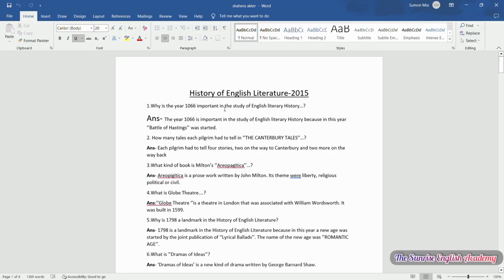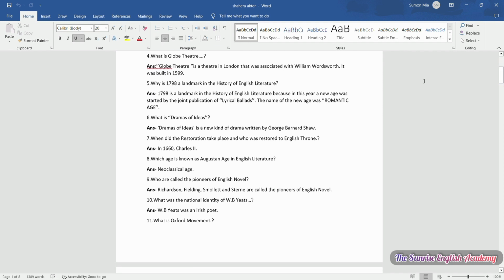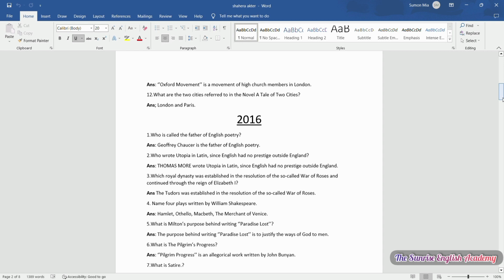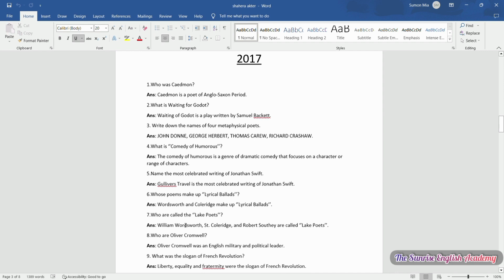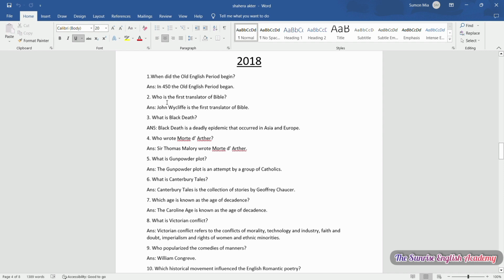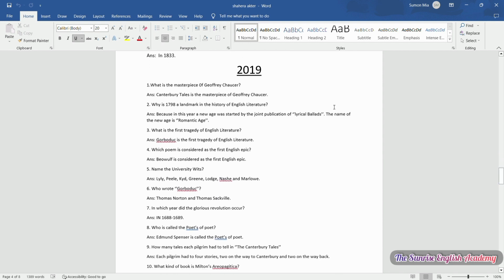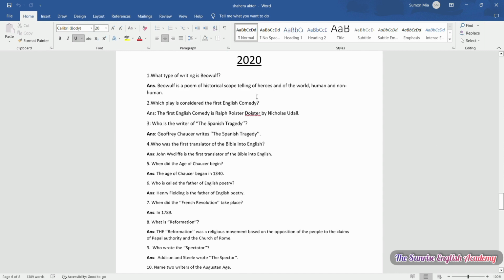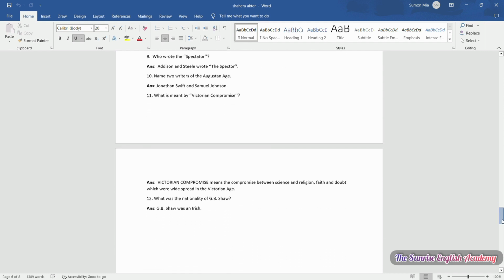History of English literature,all board question solution (2014-2020),Brief Ques. Ans.Hon's 2nd year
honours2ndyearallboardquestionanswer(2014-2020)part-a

This video is made for the students of Honours 2nd year students of English Department. In this video we provide:

1.How to solve all board question part-a of History of English Literature.
2.How to create note for History of English Literature.
3. Special tips for remembering information of History of English Literature.
4.Sunrise English Academy
5.@sunriseenglishacademy
6.